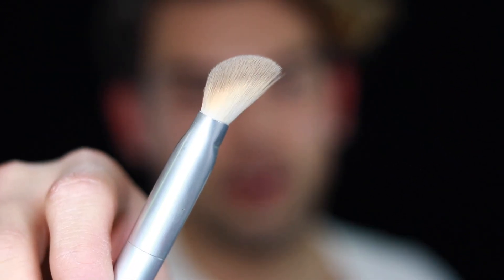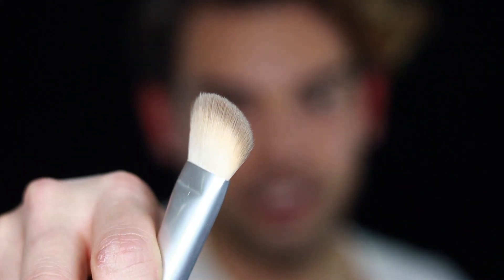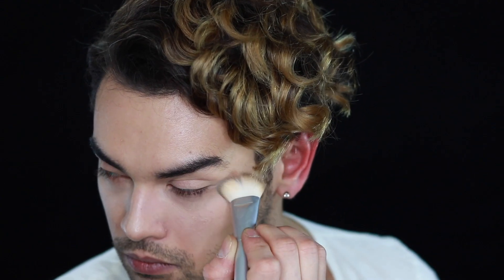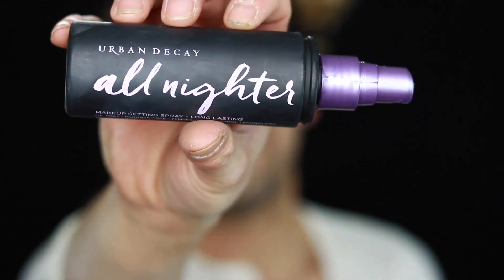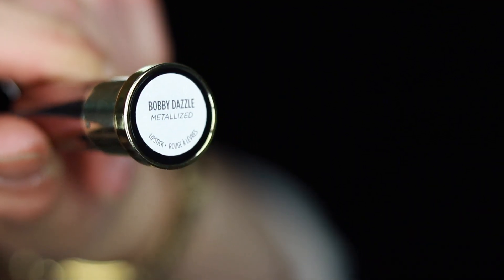UPDATED: SUPER NATURAL FRESH Male Make-up Routine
So basically my make-up style is always changing and evolving, just like everything else in the cosmetic world! Hahah

But I wanted to show a little more of my updated go-to look, and use some products for the first time, like the Urban Decay Shapeshifter Contour Palette and ABH's Sugar Glow Kit, which I can always do a review on!

❤️ Paul